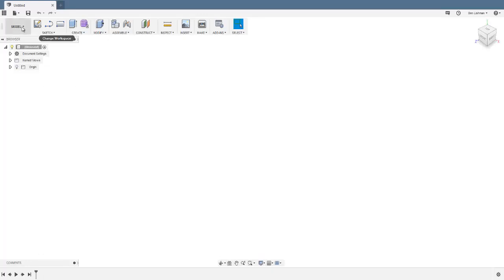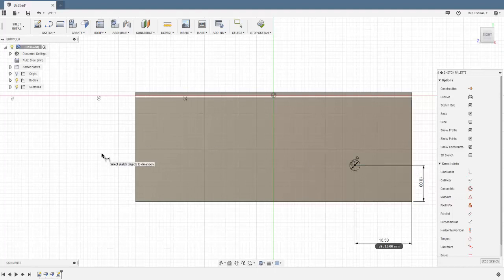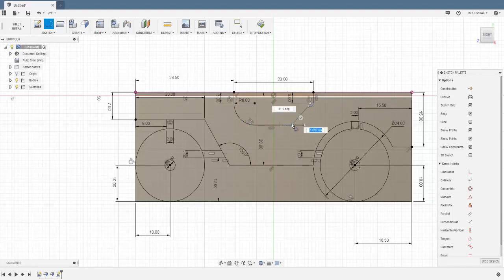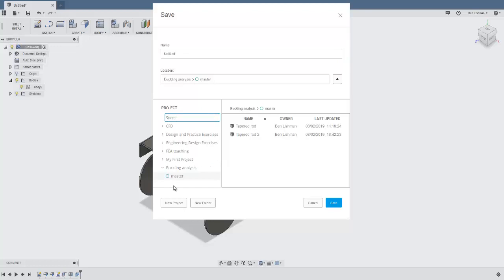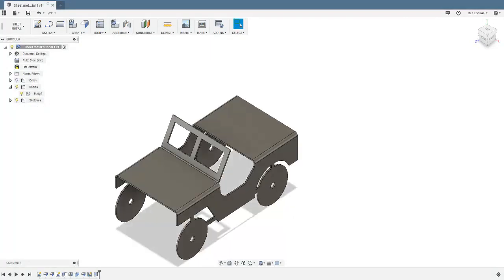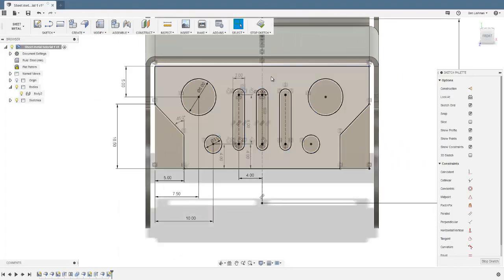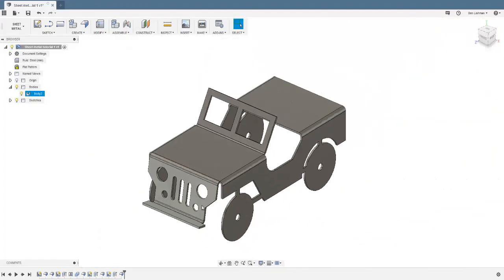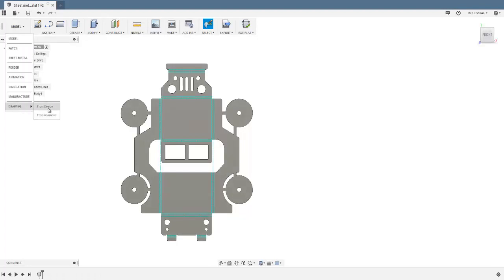Working with sheet metal in Fusion 360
Fusion 360 has capability for designing with sheet metal. It's a bit different from standard part modelling. In this video, I work through a tutorial by Alessio Corso, and in the end I make a model jeep out of a single piece of sheet metal, appropriately cut and folded.